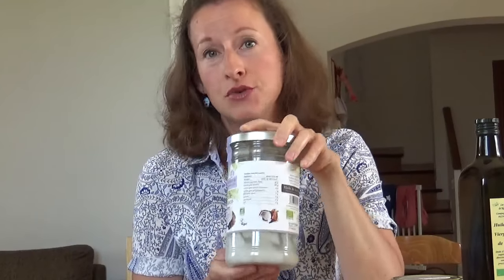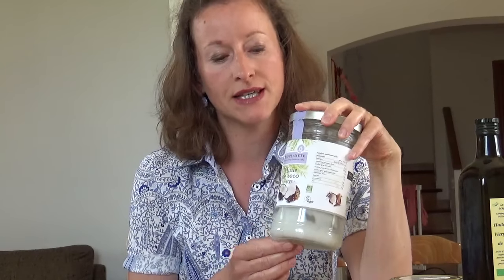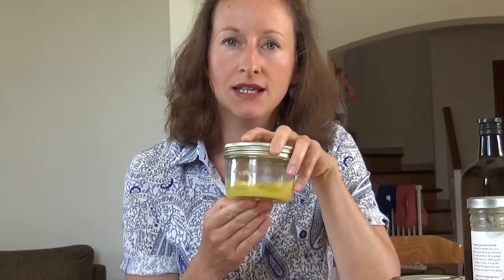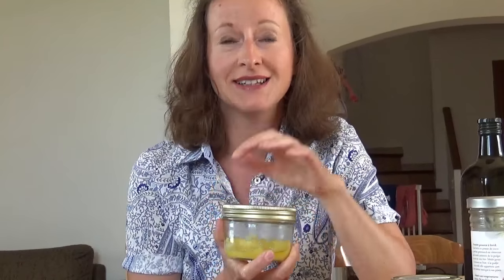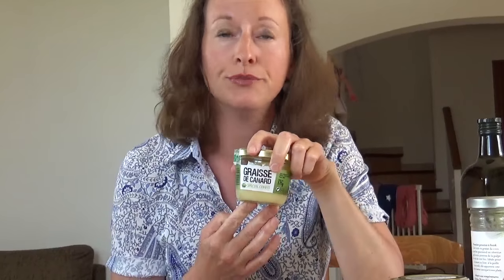Which fats to choose?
Which fats do I use in the kitchen? Watch the video and make sure to go for recipes and health tips!